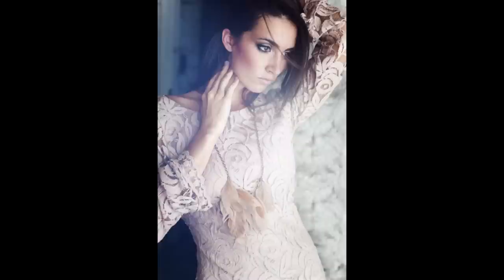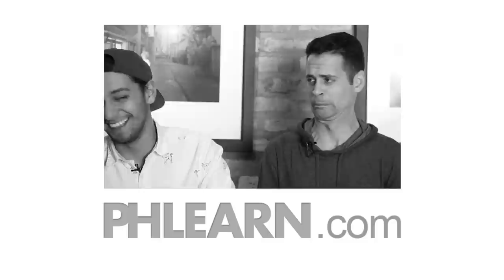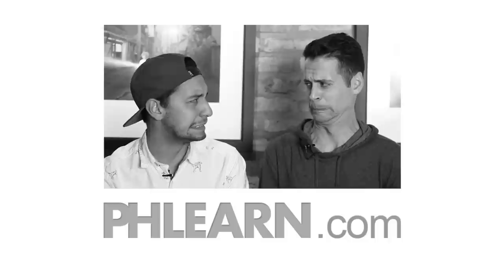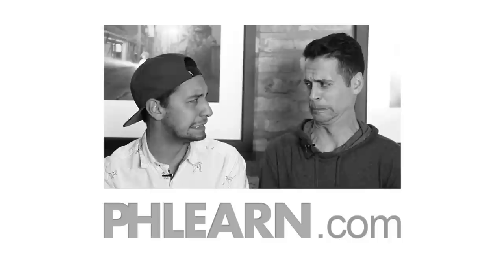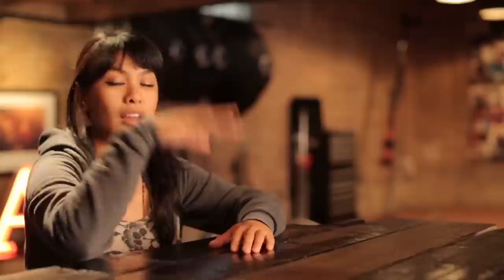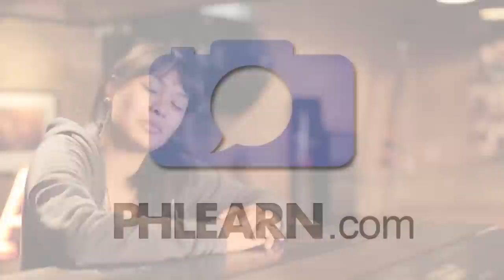Phlearn Features: Grant Legan (Part 1 of 3)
Grant Legan: Photographer
Grant Legan is a Chicago based photographer who works very closely with modeling agencies, testing new models and filling out their portfolio's with a variety of looks. The photos he takes of them are the photos that get the models their future jobs. The agencies give Grant a great amount of creative freedom, leaving styling and location decisions up to him. There is a fine balance Grant maintains to put his personal style on all his images, while also providing the portfolio pieces the agencies need to get work. And the agencies keep coming back to him so he must be doing something right.